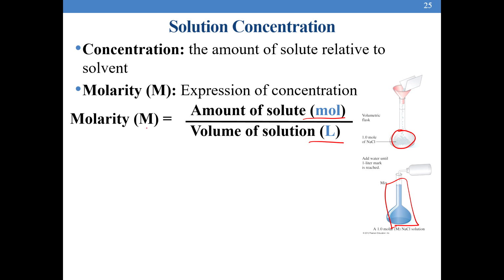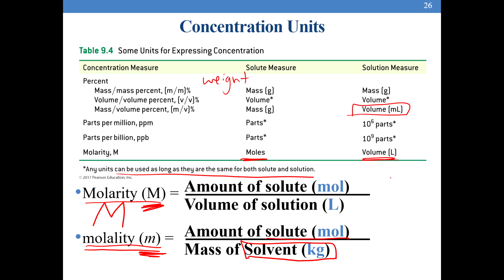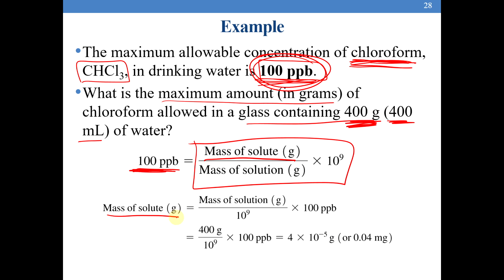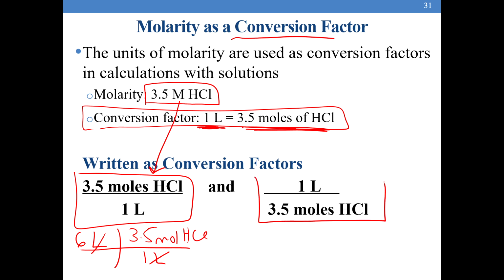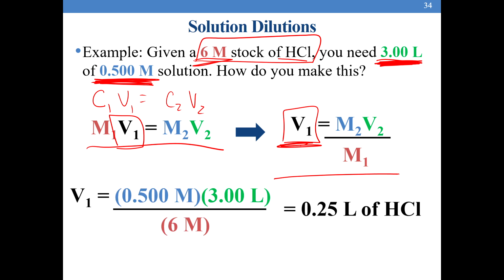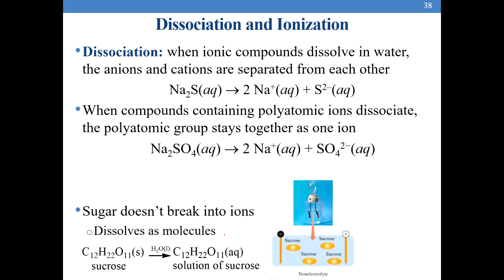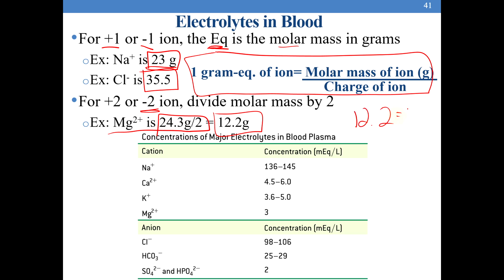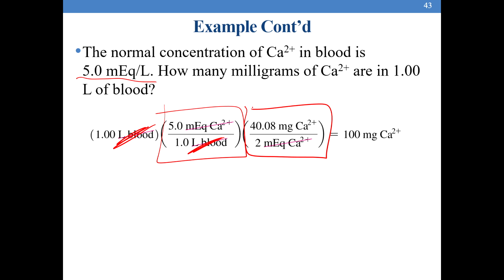Ch9 Video3 Concentrations